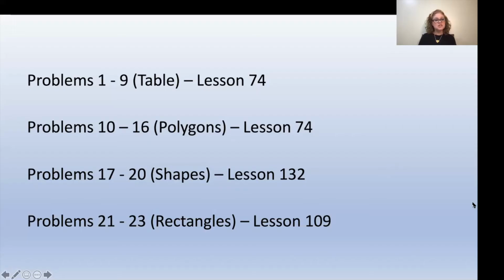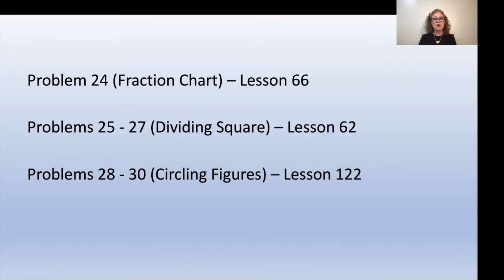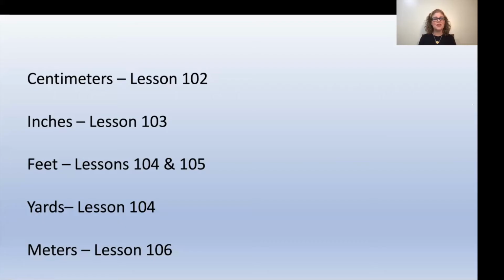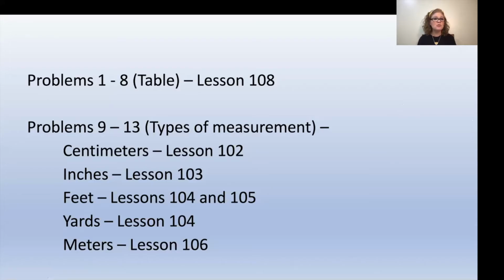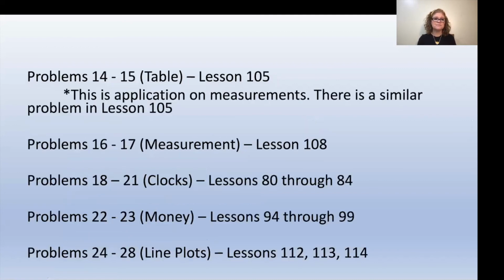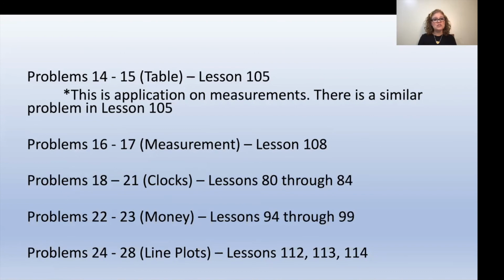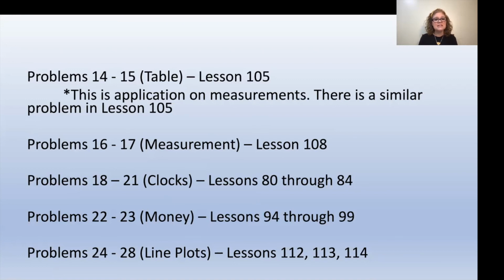RS2 Level C Overview: Lessons 133 to 136